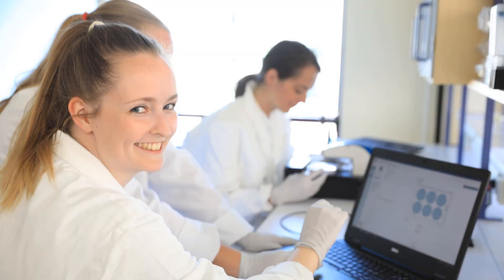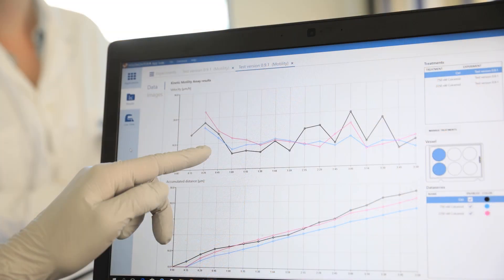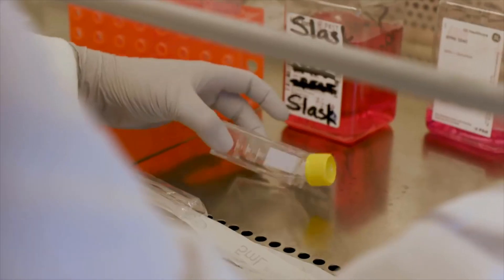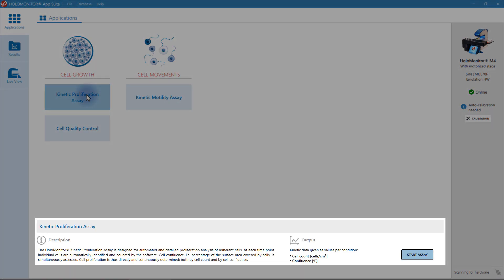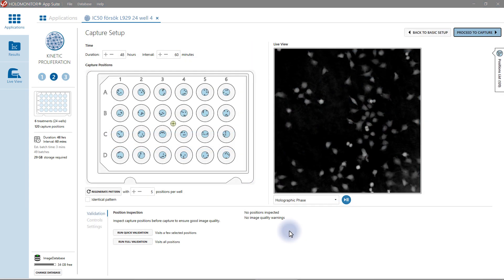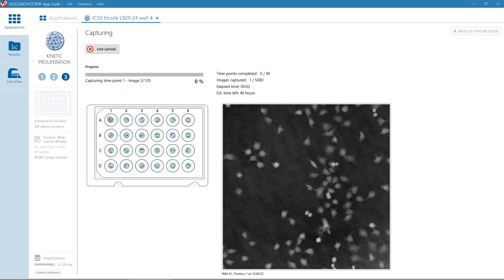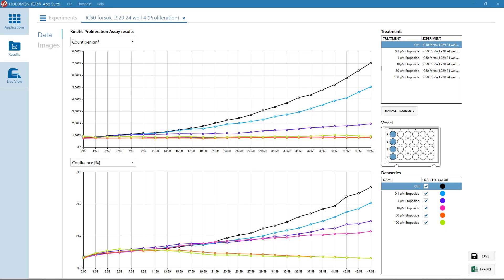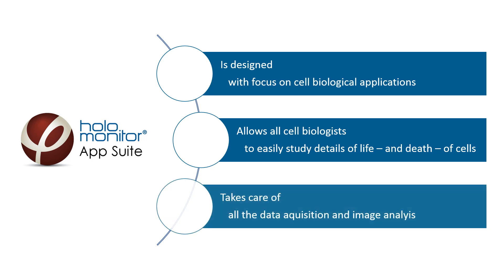HoloMonitor® App Suite Live Cell Imaging Software — An Introduction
The HoloMonitor® App Suite cell imaging software enables kinetic live-cell studies, directly in the incubator. Besides single-cell and population data, it also provides visual data in the form of images and time-lapse videos of in vitro cell cultures.

A cell imaging software - for and by cell biologists!